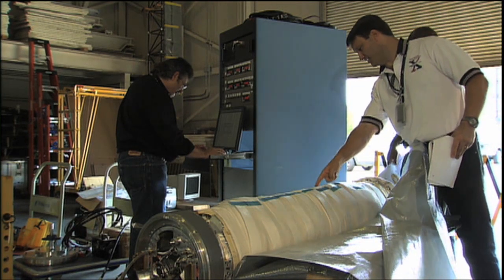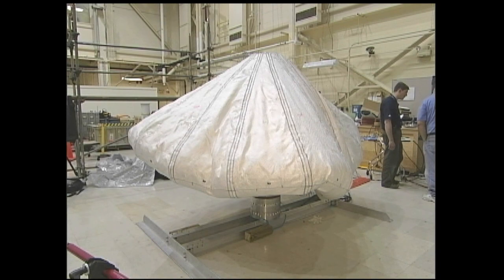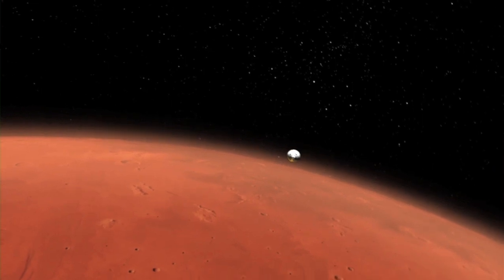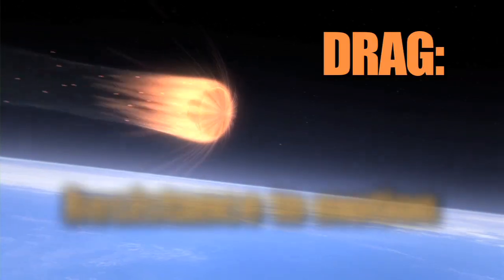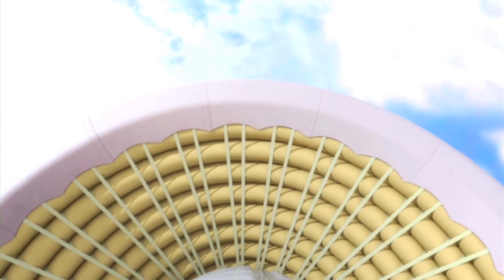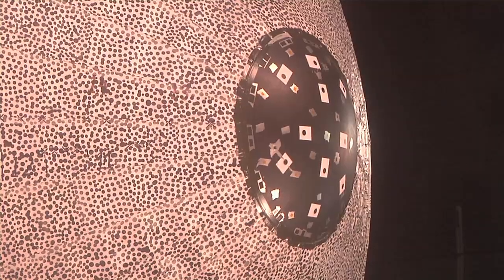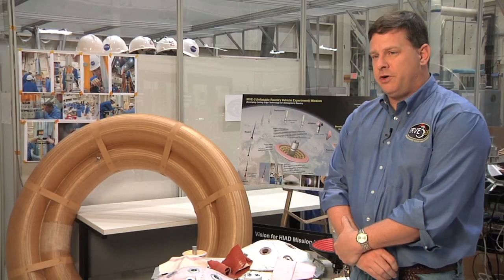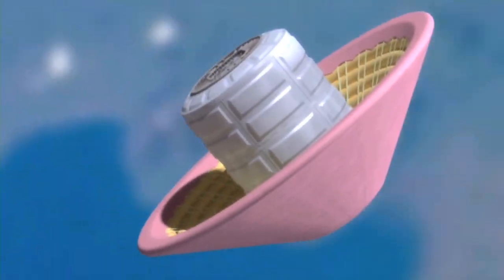Real World: 3-2-1 Testing!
NASA engineers used diameter, surface area, and drag forces to test their most recent inflatable concept.  The Inflatable Re-entry Vehicle Experiment 3, or IRVE-3, provided a flight demonstration of inflatable technology. The successful flight test gave engineers new environmental data to improve existing models and simulations and design future inflatable vehicles.